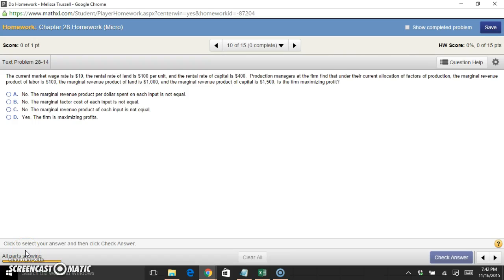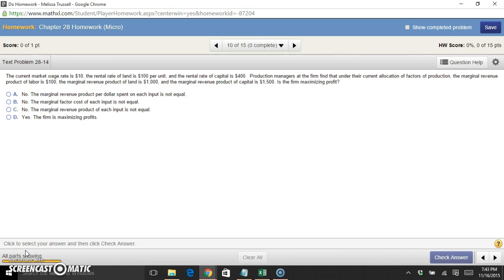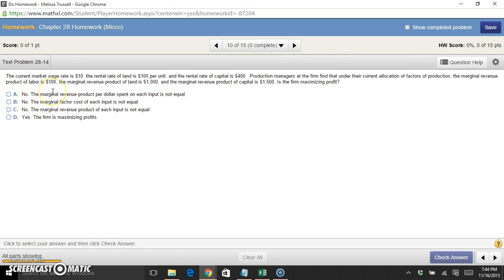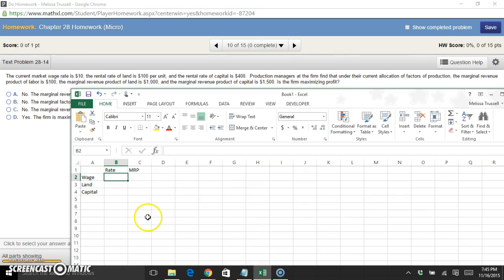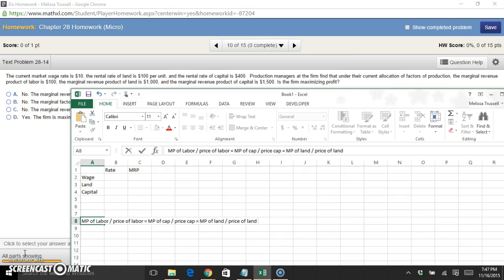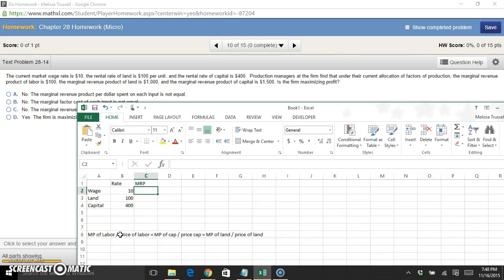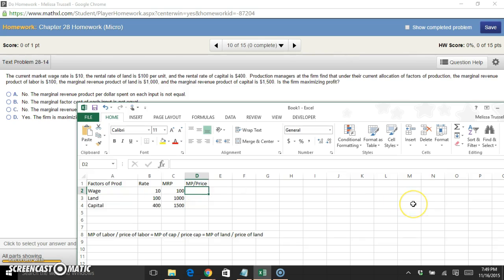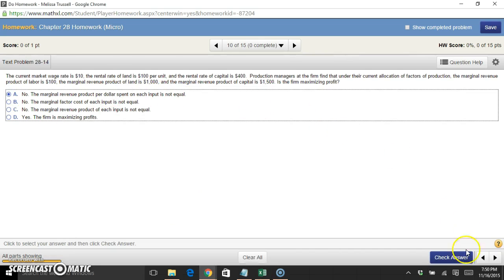Ch 28 question 28-14 - cost-minimization rule